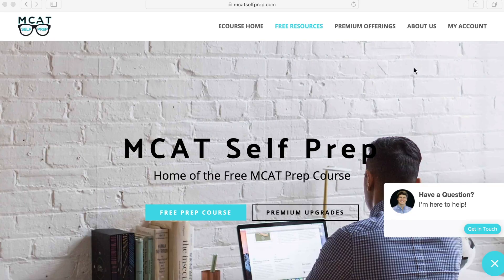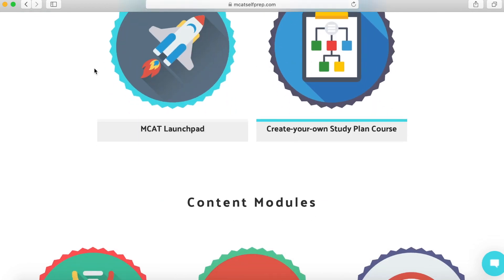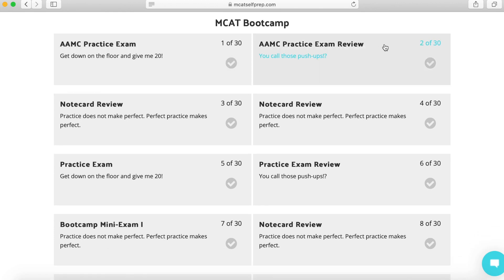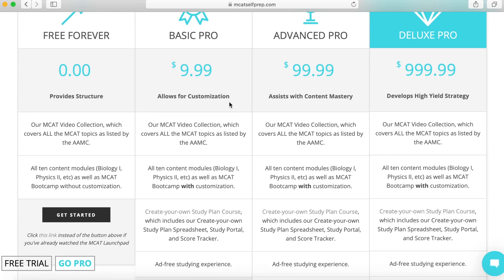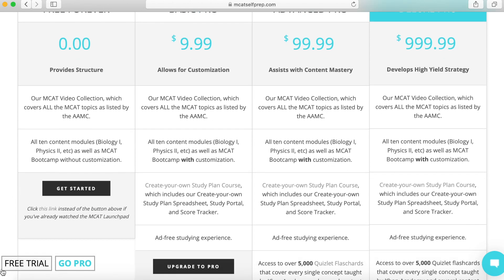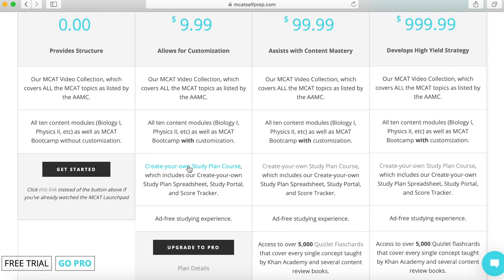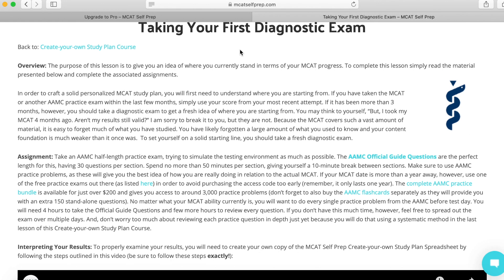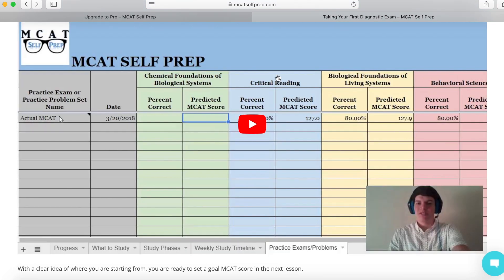99th percentile MCAT Study Plan | Personalized Study Plan to CRUSH the MCAT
This video is all about how to create your own study plan for the MCAT. The owner of MCAT self prep scored in the 99th percentile and his tutors are even in the 100th percentile. This study plan is so easy and straight forward and helped me crush the MCAT, even though I didn't get the 99th percentile haha. I know you guys will crush the mcat and this study plan will keep you honest and on track. I wish you all luck on this insane test!

*Advising
*Personal Statement Editing

Kaplan Books
Kaplan Flashcards
Princeton Review

BEST PRE MED BOOKS
When Air Hits the Brain
When Breath Becomes Air